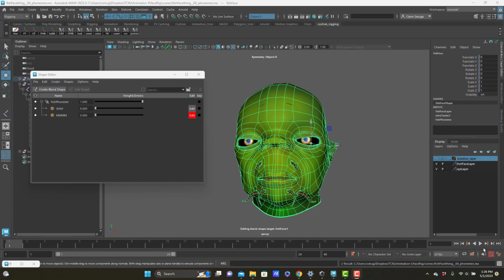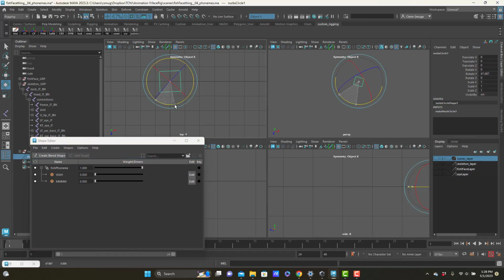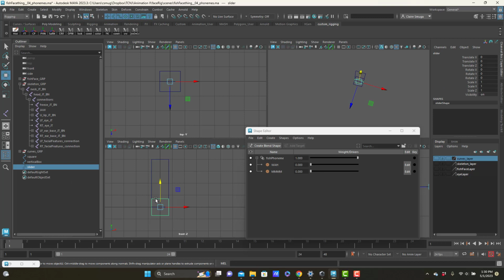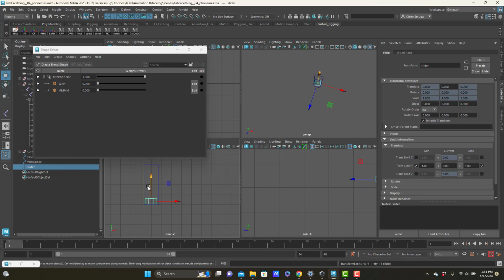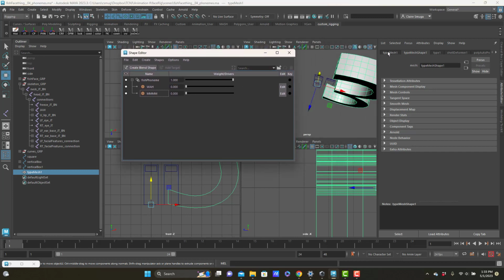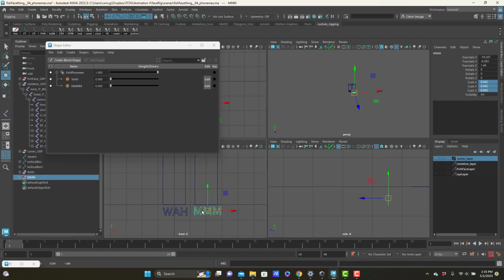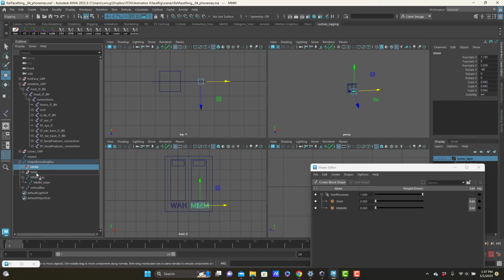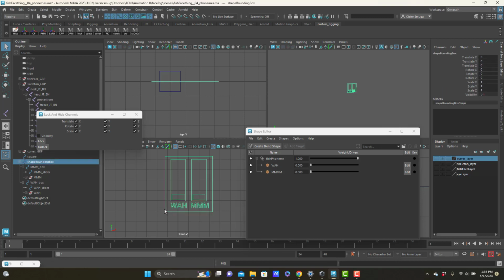fr_18_shapeControls_01